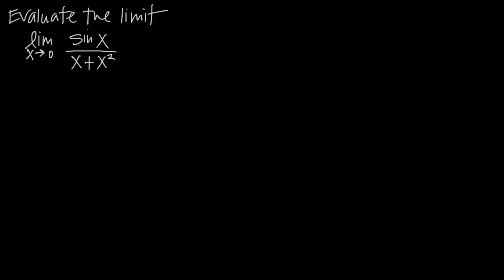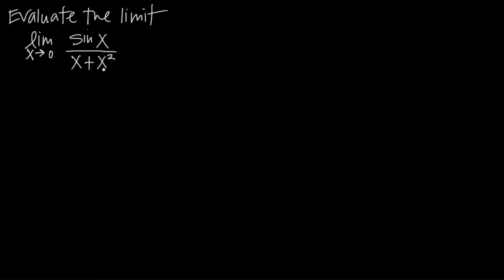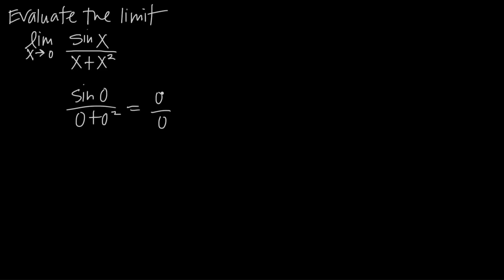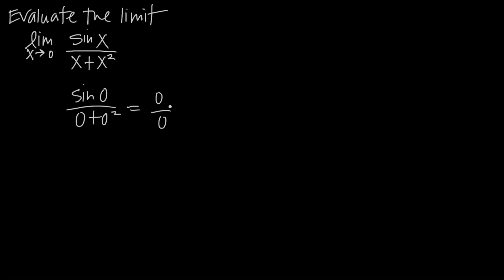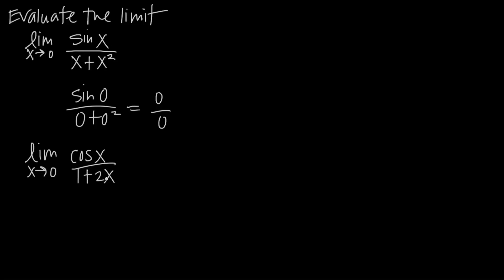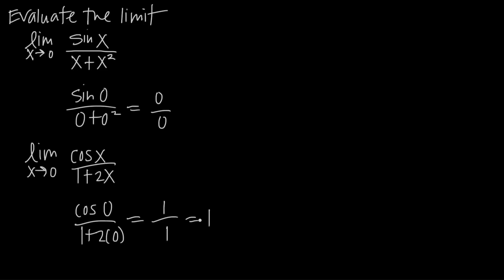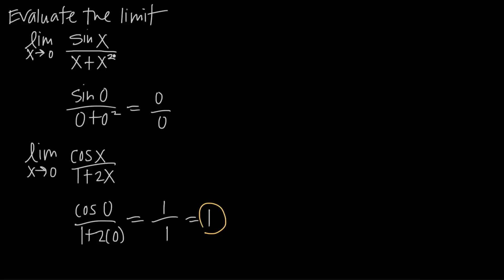How to use L'HOSPITAL'S RULE (KristaKingMath)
L'Hospital's rule is an extremely useful rule when it comes to evaluating limits. Many times you'll try to use substitution to evaluate a limit, and find that the result is an indeterminate form, like infinity/infinity, or infinity(0). When you get an indeterminate form like this, you should use L'Hospital's rule to rewrite the limit.

L'Hospital's rule works for rational functions, and it allows you to replace both the numerator and denominator with their own derivatives. Oftentimes applying L'Hospital's rule just one time will eliminate the indeterminate form. If not, you can continue applying L'Hospital's rule over and over again until the indeterminate form is eliminated. Just remember to use substitution after every application to see if the indeterminate form has been eliminated.